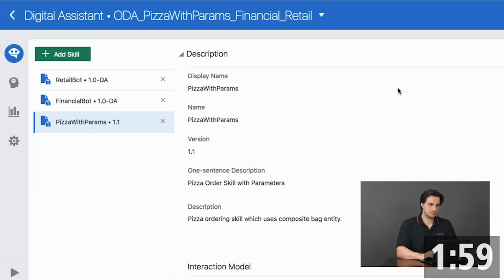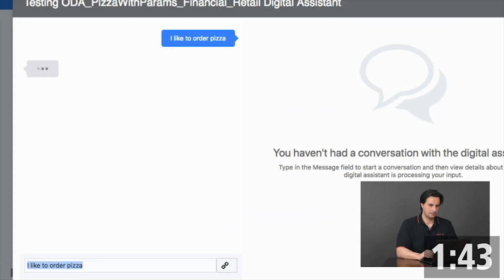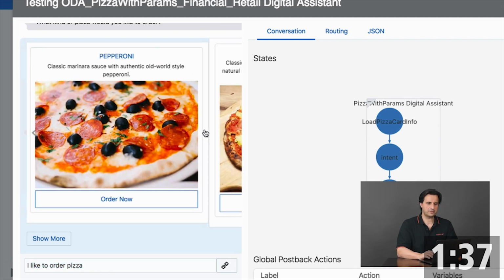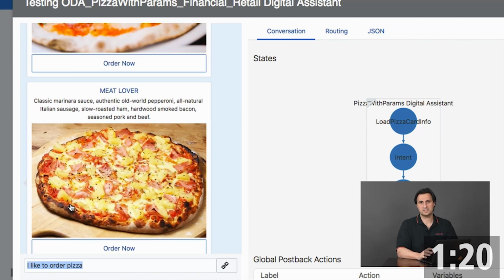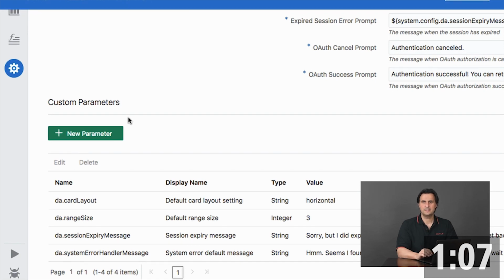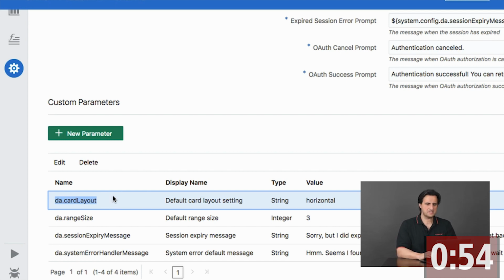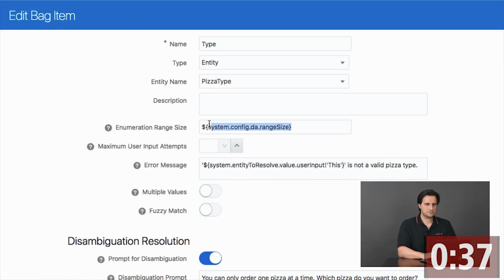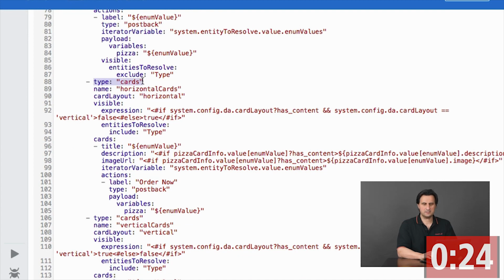Oracle Digital Assistant: Remote-Control Skill Bot Parameterization | Frank Nimphius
Frank Nimphius demonstrates how to use Oracle Digital Assistant to define custom skill parameters.

For a deeper dive see Frank's article "How to remote-control skill bots in Oracle Digital Assistant through parameterization."